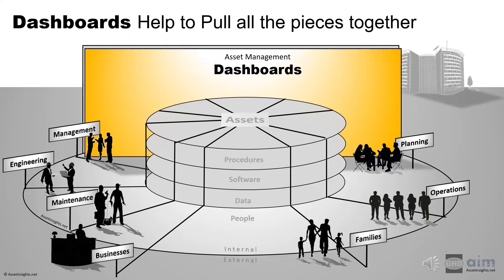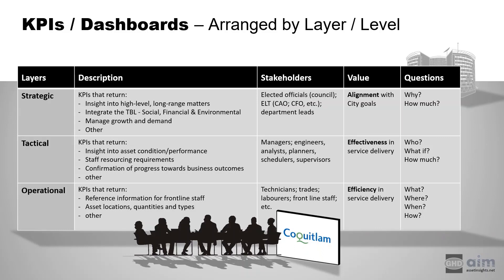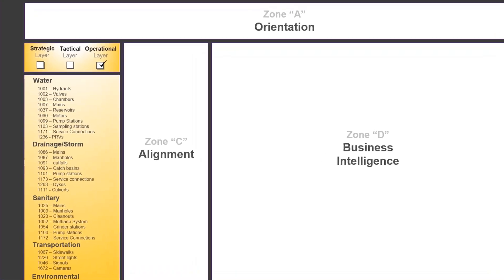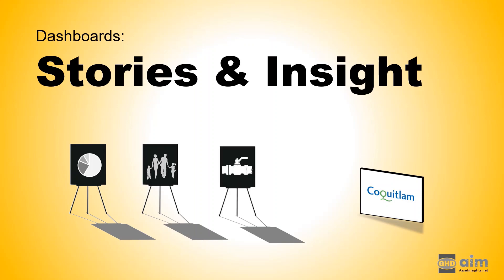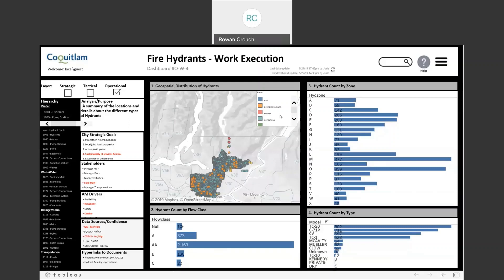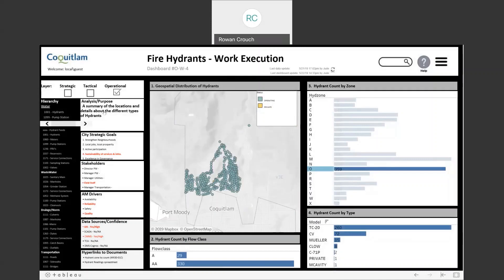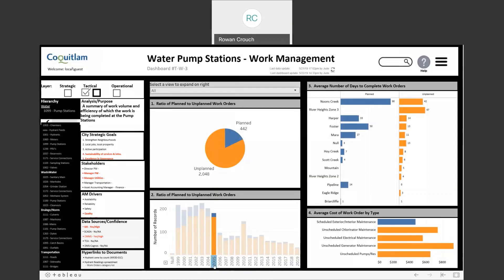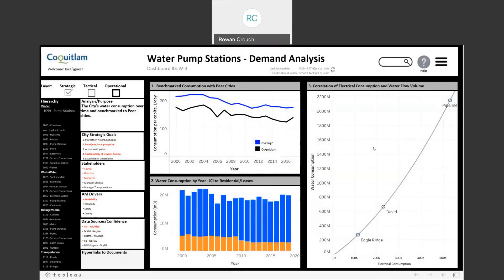Asset Management Dashboards for KPIs, Metrics and Measures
Organizations need KPIs and metrics in order to monitor performance.

0:20 Introduction by Jude
1:33 Collaboration
1:59 Design Principles
3:49 Design Architecture
5:49 Design Elements
6:49 Design Configurability
7:28 Stories and Insight
8:17 The Live Demo
14:18 Closing Comments

How is this structured and consolidated into a dashboard?